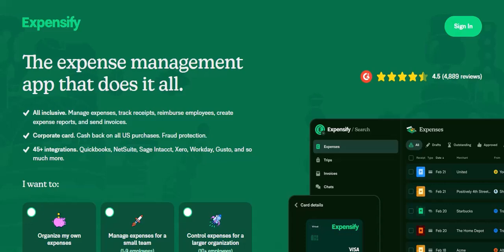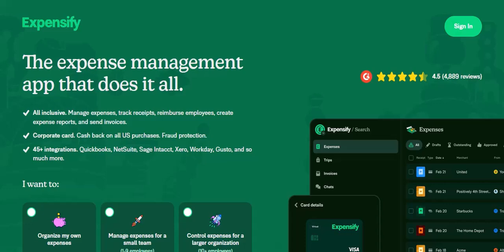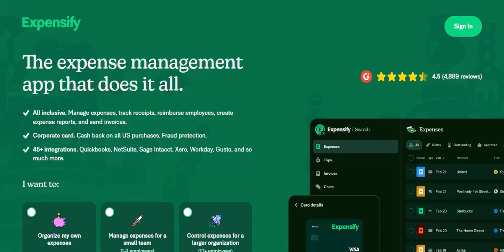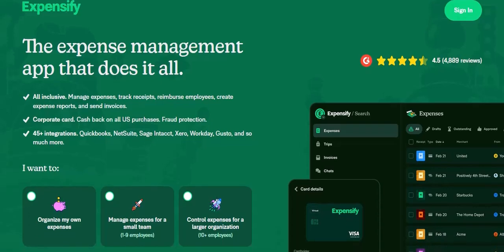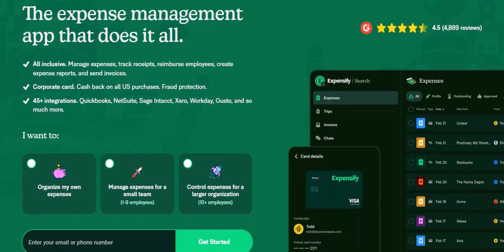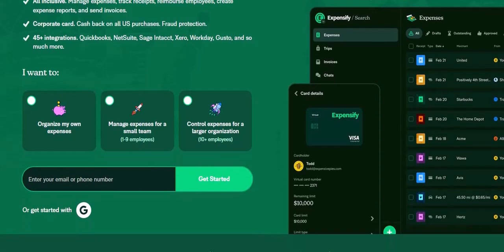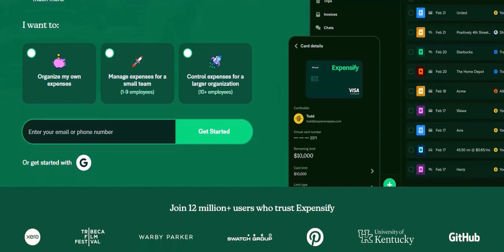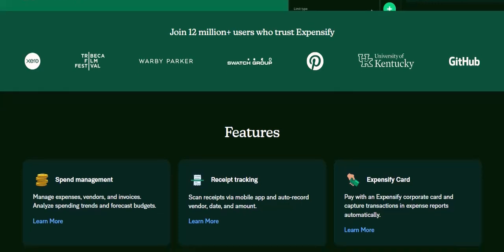What is the Expensify email?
In this video we talk about What is the Expensify email